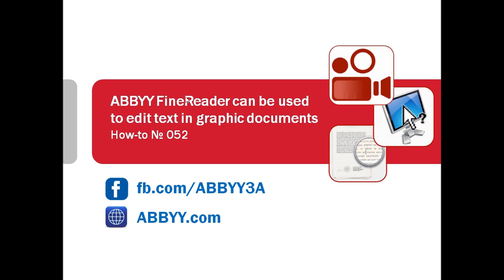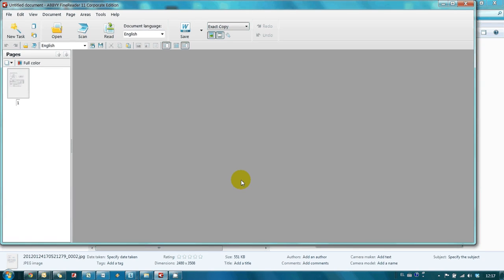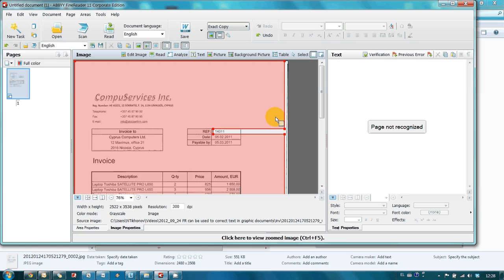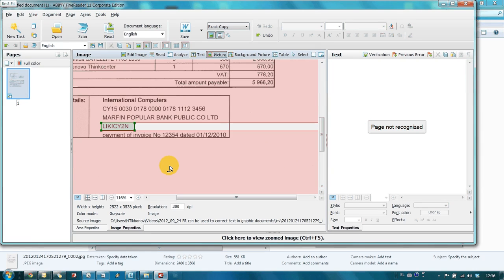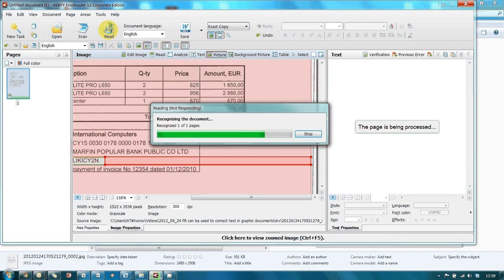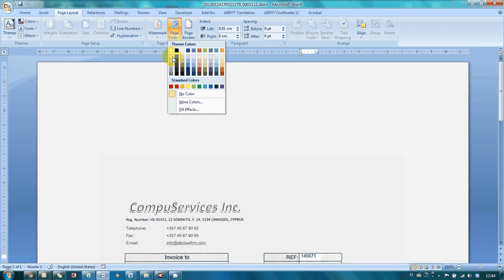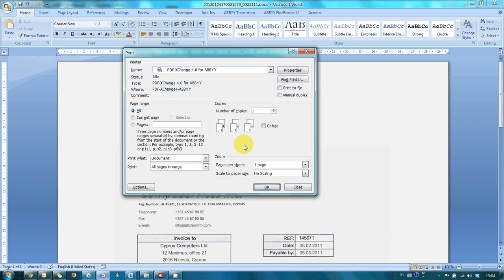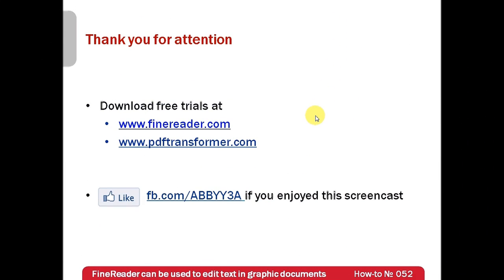How-to No. 52 — ABBYY FineReader can be used to edit text in graphic documents.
There is a mistake which has to be fixed, but document is available in a graphic format (jpeg, tiff, pdf etc.) only? With ABBYY FineReader 11 it is possible to edit text even in images! In this screencast it is shown how to
— Work with picture and text areas
— Recognize and edit text on image
— Convert images to MS Word
— Create PDF from MS Word